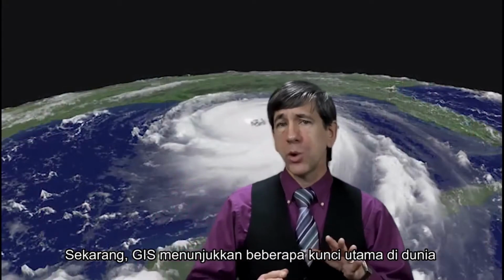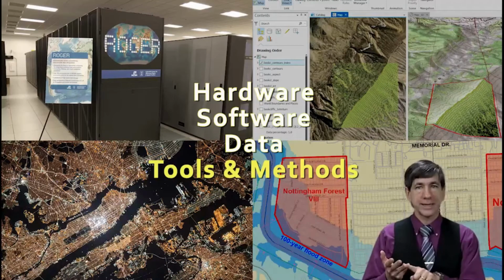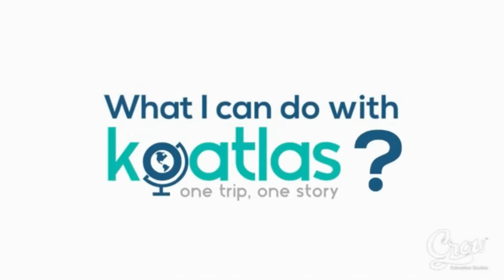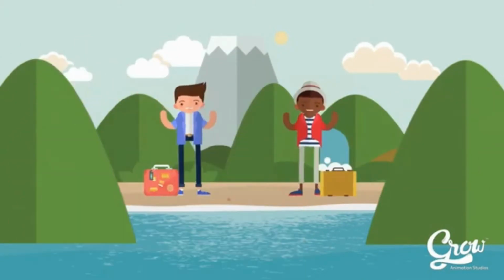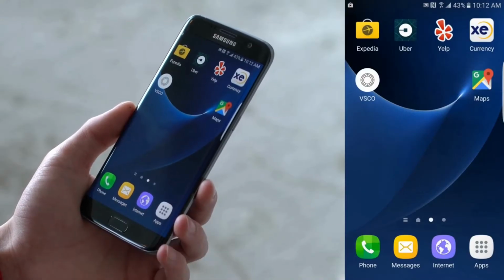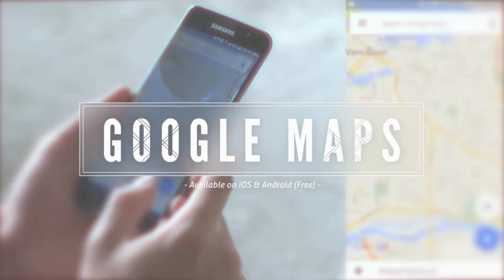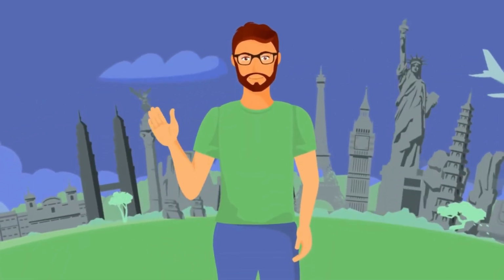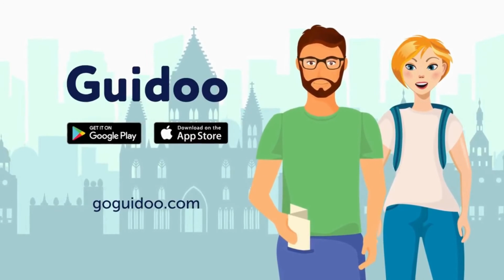AG21603 Geografi Pelancongan : Aplikasi GIS Dalam Pelancongan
Tugasan 4

Ahli Group
1. Siti Nur Afza Binti Sidon - BA18110262
2. Mazianah Binti Mohiddin - BA18110140
3. Mohd Hamizan Abd Hamis - BA18110894
4. Norainah Binti Udin - BA18110874
5. Masturani Bt Laming - BA18110149

Pensyarah : Prof Madya. Dr Jabil

Subjek : AG21603 Geografi Pelancongan